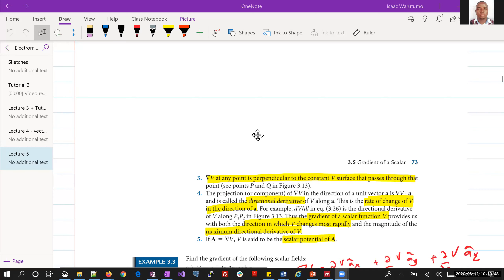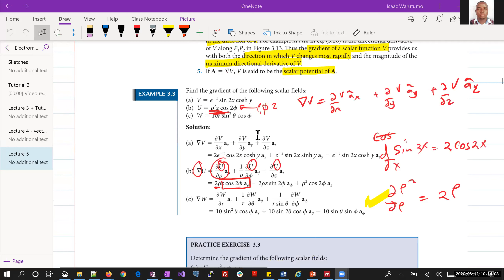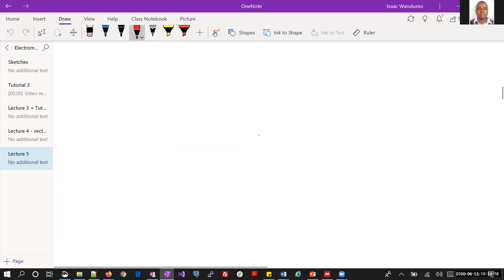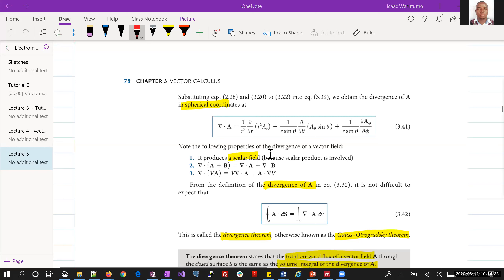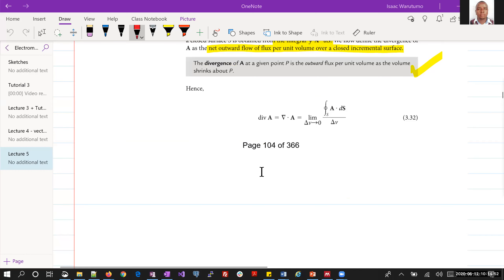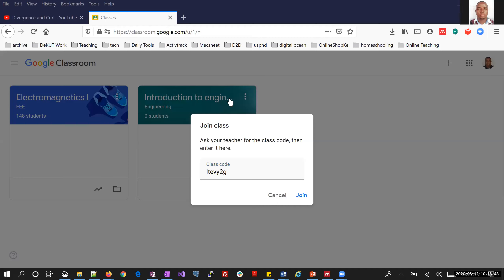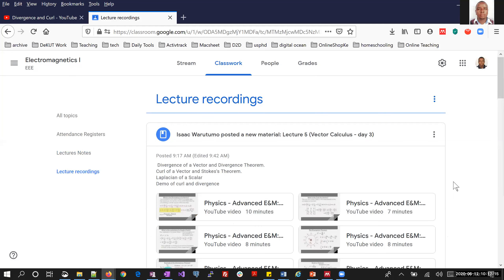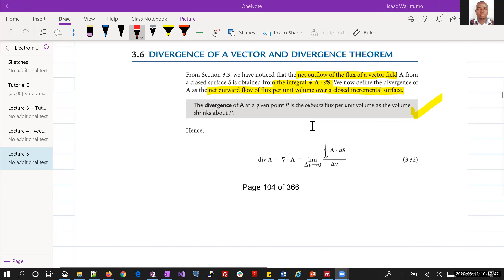Vector Calculus Part 4